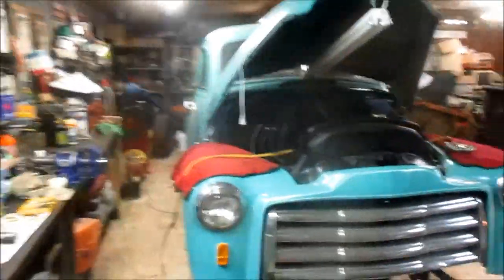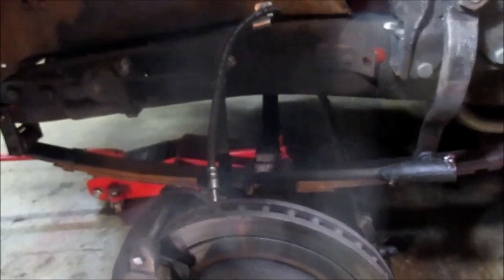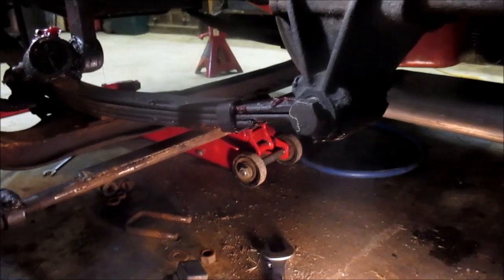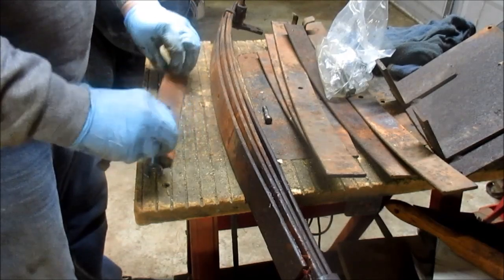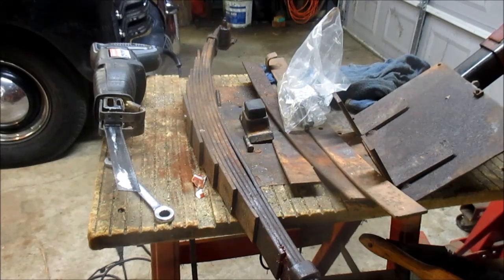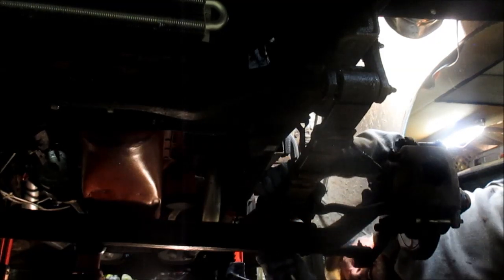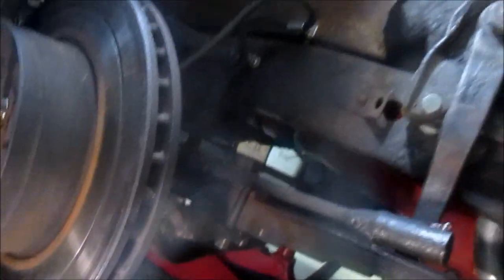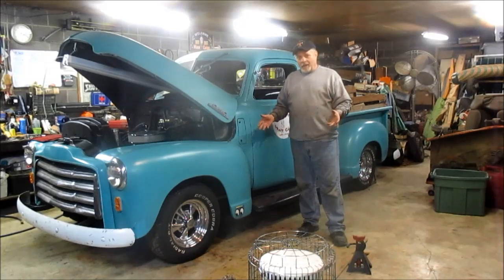1949 GMC Truck, Replacing the front leaf springs, Volume 10.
1949 GMC restoration project 10, repairing the front suspension. This 49 GMC came to me with only 2 front leafs. I removed them and added 5 and saw little improvement. In this episode I add 3 more leafs to bring the from leaf spring assembly up to OEM spec of 8 leafs.